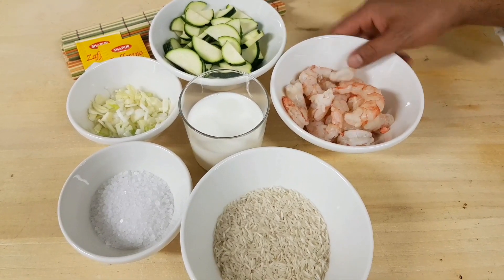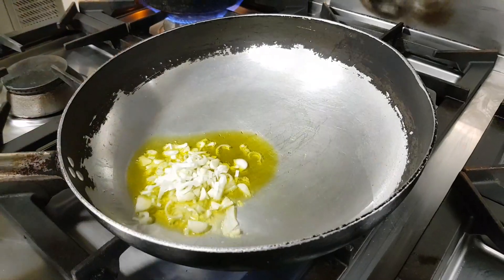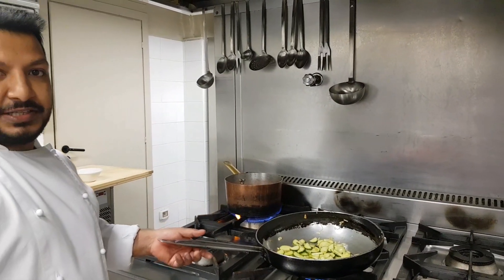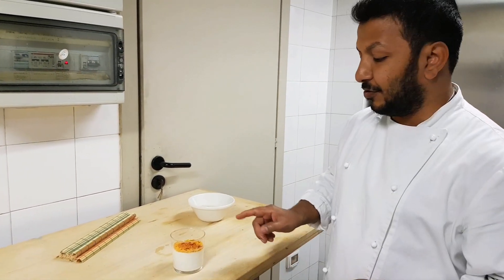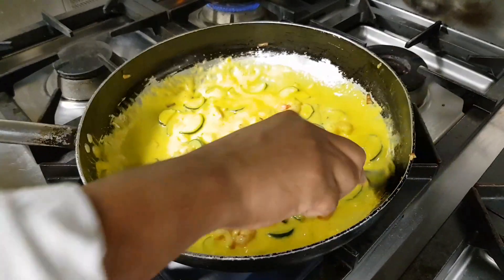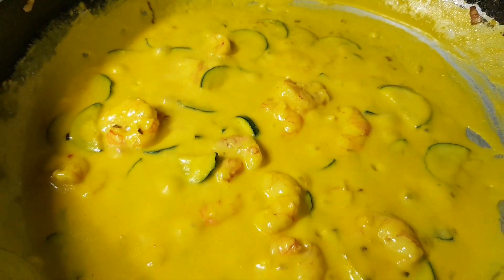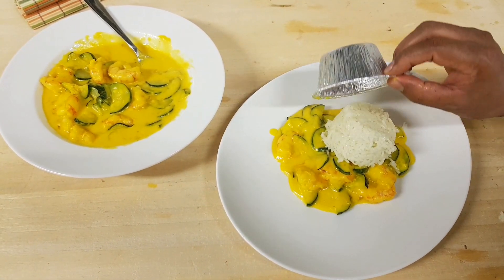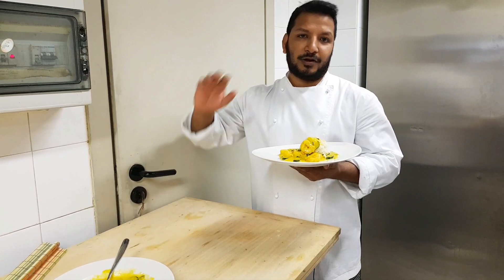জুকিনি দিয়ে চিংড়ির তরকারি /Srimp with zucchini and zaffran.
Aje ami apnader dekhabo kivabe zucchini die cingri r zaffran die akti mojadar Recipie kora jai.জুকিনি দিয়ে  চিংড়ির তরকারি /Srimp with zucchini and zaffran.
asa kori valo lagbe. thanks sobai ke.